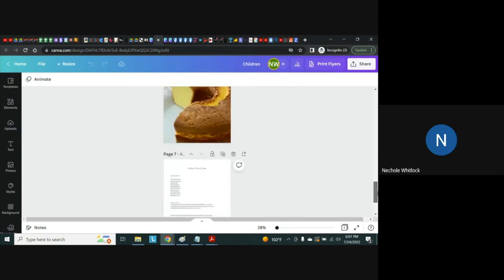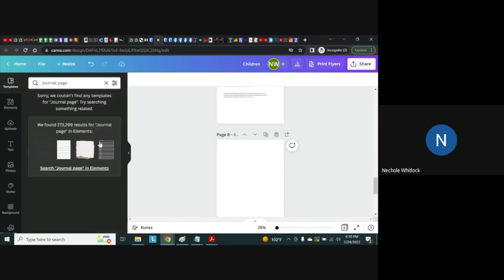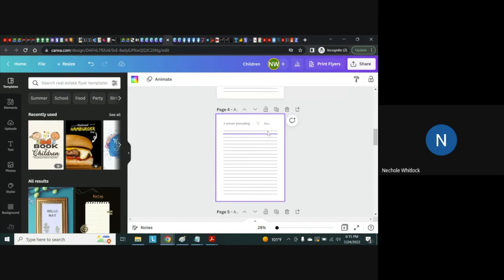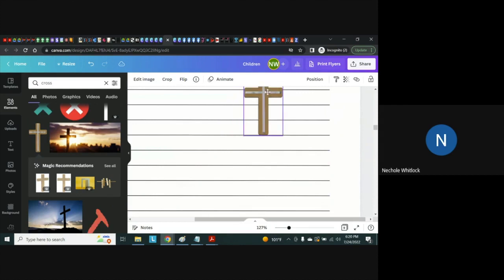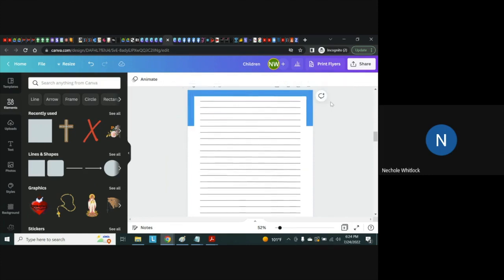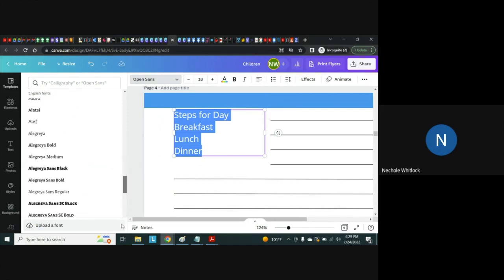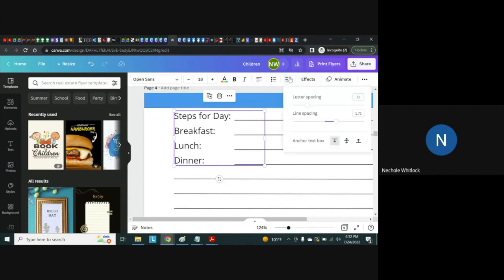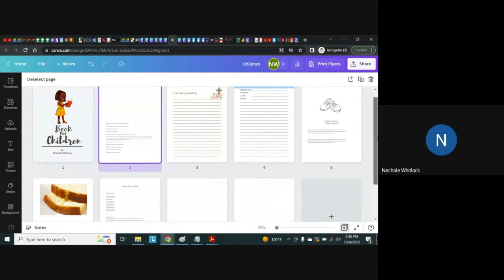Print on Demand - 7/24/2022 | Summer POD Challenge | eCom Sellers Academy